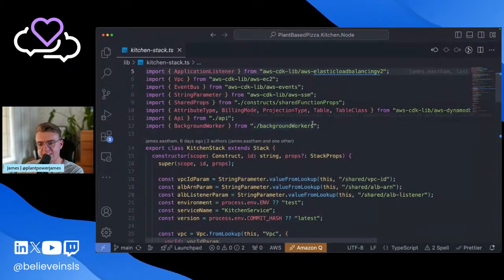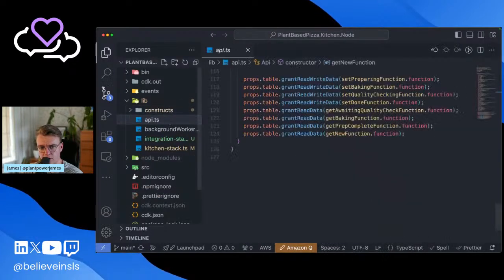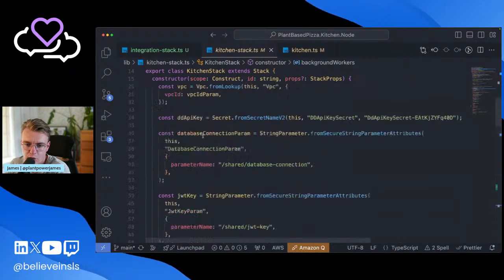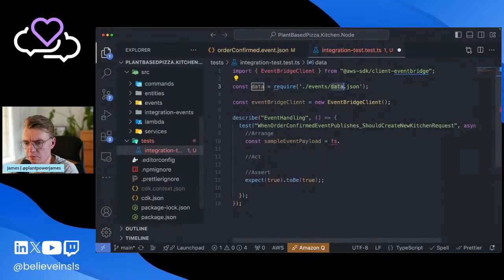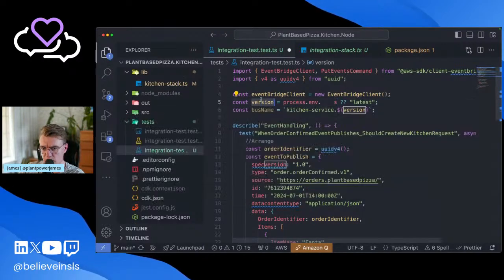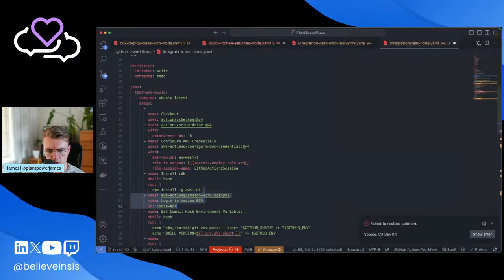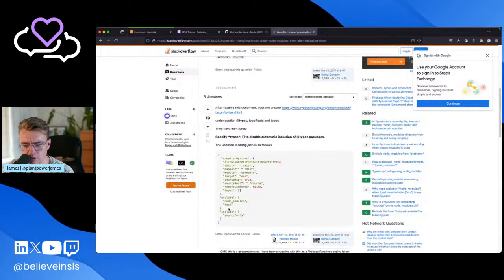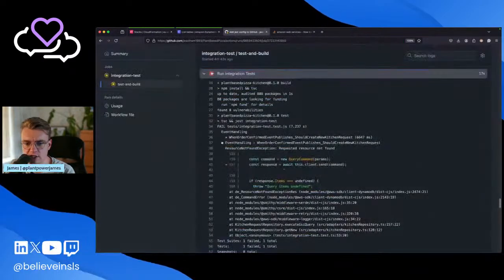Integration testing a serverless NodeJS application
Live and building and writing integration tests for a serverless NodeJS application.